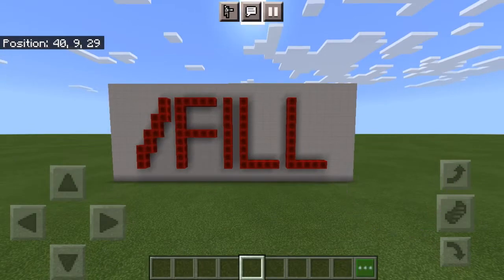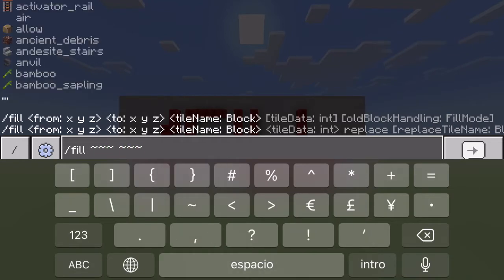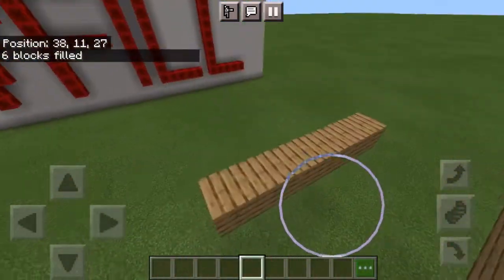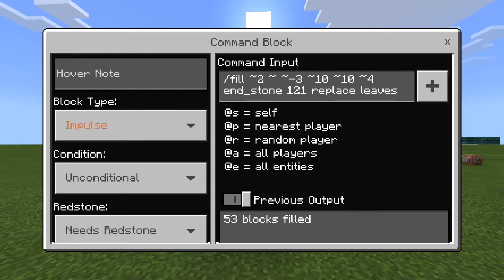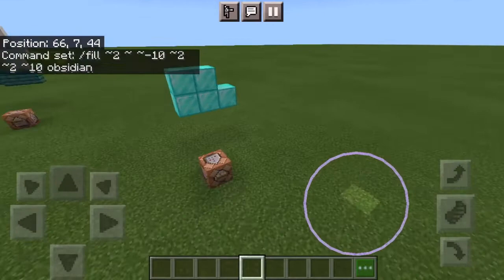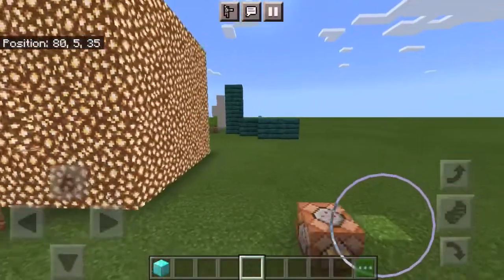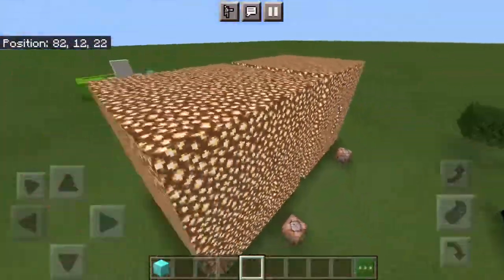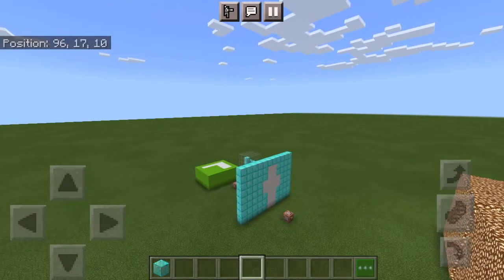How to Use The Fill Command: Minecraft Bedrock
A simple explanation of all the variants of the full command and their uses. Cheese lord gaming syndrome of course.